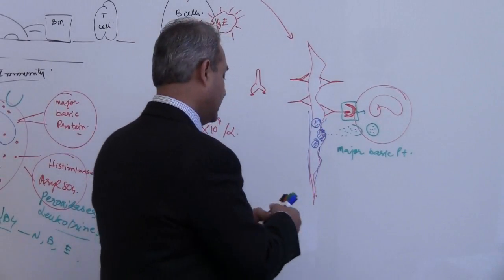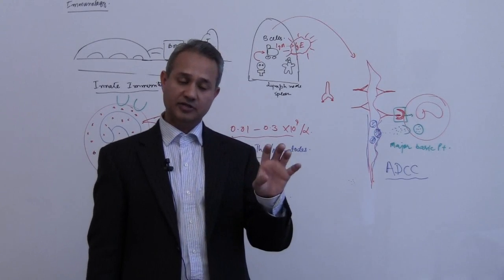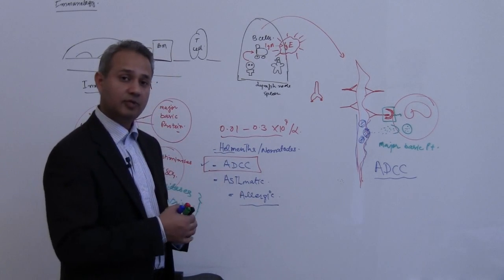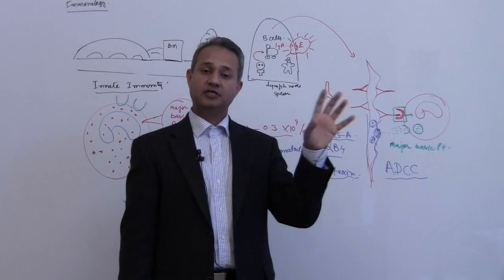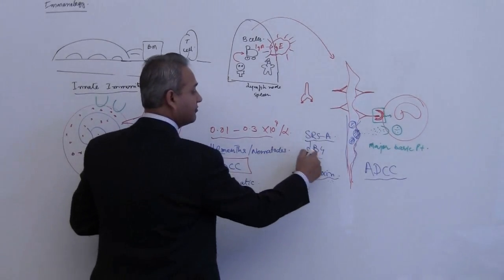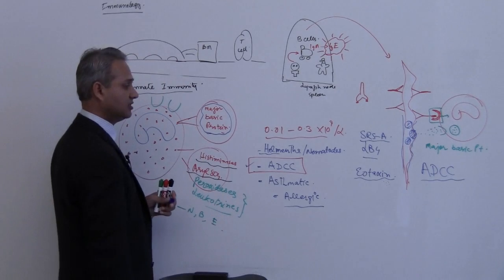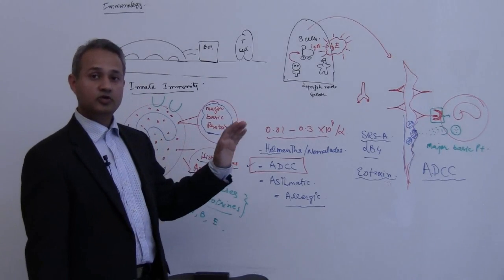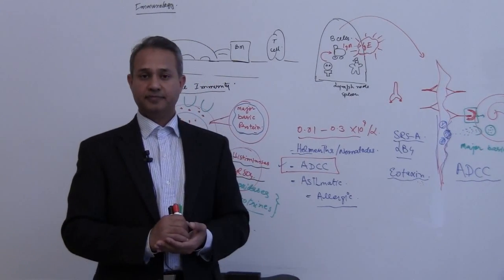Immunology (Basophil, Mast Cells) Lecture 4 Part 8/8